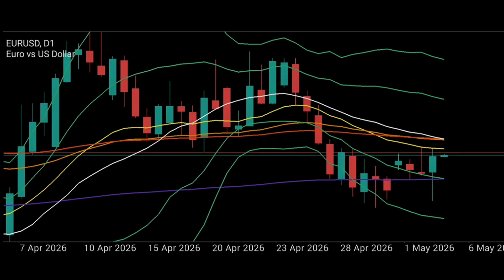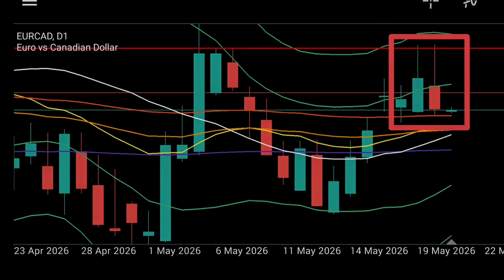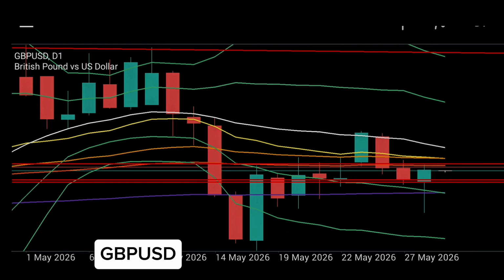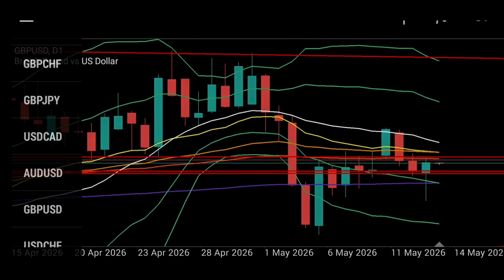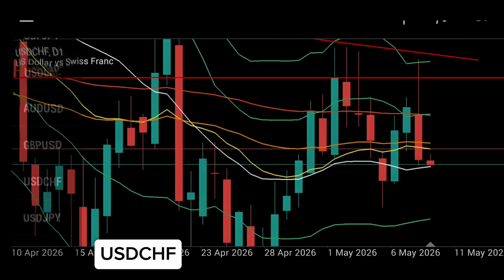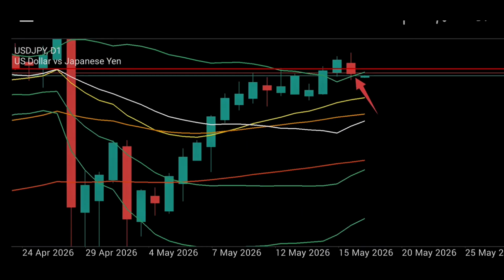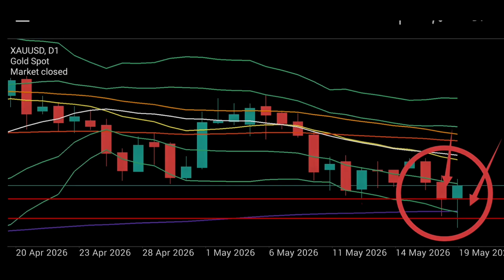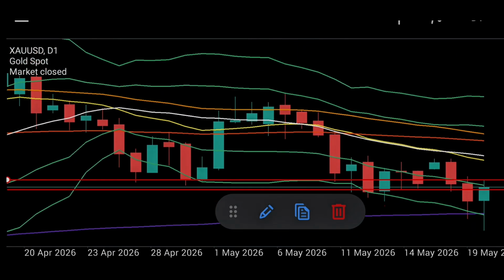How to Trade Today’s Market Structure! 🛑 Pure Price Action Forecast (XAUUSD, Forex Major Pairs)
Today's Daily Forex Forecast focuses on the high-probability technical setups ahead of the massive Weekly Close session (May 29, 2026)! 🚀

We perform a complete Top-Down technical analysis on major currency pairs, high-volatility Yen crosses, and Gold (XAUUSD). This video is designed to help you learn how to combine Price Action, Candlestick Analysis, and key Support & Resistance zones to build your own high-probability trade ideas.

You will learn exactly how to map out:
✅ Critical institutional Order Blocks and Liquidity Pools
✅ Clean Market Structure shifts for high-R ratio entries
✅ Candlestick confirmations to avoid retail traps

📌 VIDEO TIMESTAMPS :
0:00 - EUR/USD & EUR/CAD Major Structure
01:55 - GBP/JPY GBP/CHF & GBP/USD Major Structure
06:21 - USD/CHF, USD/JPY Yen Volatility
08:00 - CAD/JPY & GBP/CHF Minor Pairs
08:37 - GOLD (XAUUSD) Prediction & Forecast

High-Probability Trade Management & Weekly Wrap-up

This detailed forex breakdown is designed to give you a clear directional bias before the market makes its final big moves of the week. Master the charts with us!

Trading foreign exchange (Forex), commodities (like Gold), and indices on margin carries a high level of risk and may not be suitable for all investors. All content provided on the PriceCraft channel is for educational, informational, and entertainment purposes only. I am not a registered financial advisor. You are 100% responsible for your own trading decisions. Only trade with risk capital.